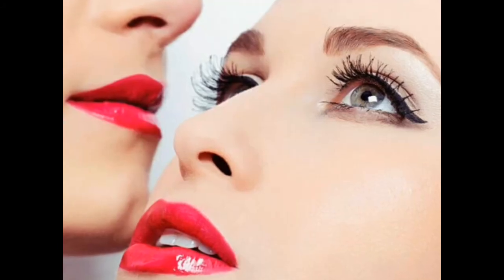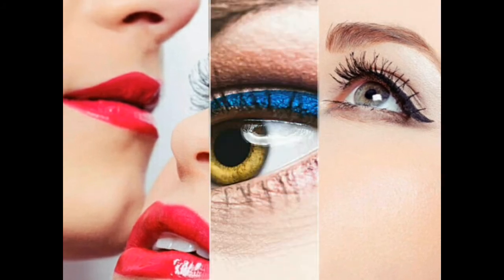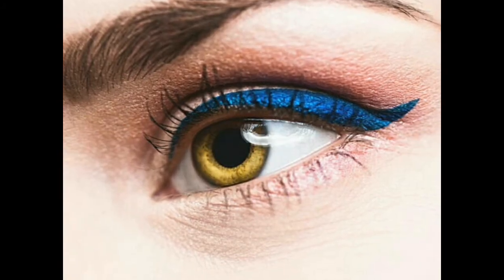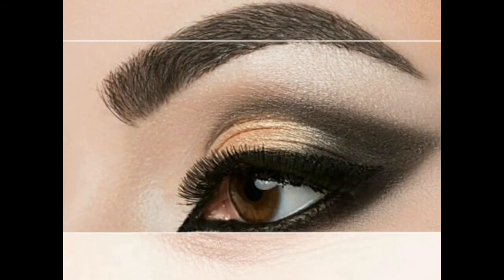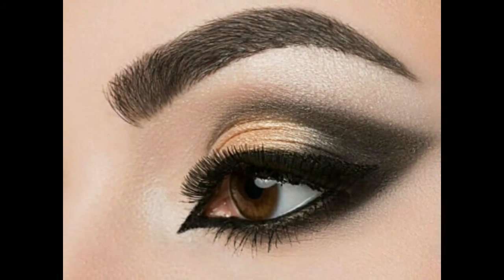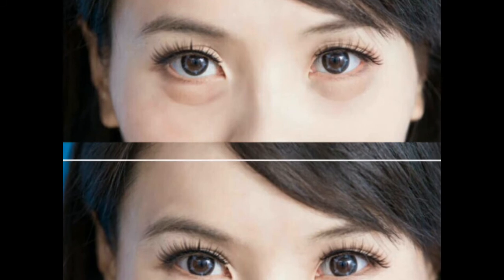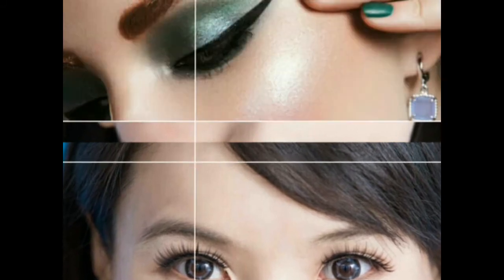How to apply eyeliner changes your eye shape 2018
Round Eyes:
Start by applying foundation on the upper eyelid. It can be either face powder or natural eyeshadow.
Then visually change the shape of your eyes by applying some dark eyeshadow on the outer side of the moving eyelid.
Draw a line with the eye pencil along your lash line to emphasize the round shape of your eyes. It’s better not to draw a line from the inner corner of the eye. Start from the middle of the moving eyelid and move to the outer corner, finishing with a small wing.
You can also line the inside rim of your eyelid along the lash line to get more intense color.

Narrow eyes:
Apply foundation on the upper eyelid. It can be a simple face powder or natural eyeshadow.
Considering the eye shape, you can draw an eye pencil line at some distance from the lash line, and carefully smudge it.
Draw the line on your upper eyelid along the lash line. Then line only the outer 1/3 of your lower eyelid.
It’s important to not forget to draw a line on the inner side of your upper eyelid.
Use mascara with super volume effect. Avoid mascara with the effect of long lashes, it will make your eyes look even thinner. Apply it on both the upper and lower lash line.
You may apply light beige eyeshadow over the upper eyelid. It’s even better if you chose shiny ones, so your look will be softer.

Almond eyes:
Apply foundation on the upper eyelid. You can use a simple face powder or natural eyeshadow.
Apply beige eyeshadow on the upper eyelid towards your eyebrow.
Apply midtone eyeshadow (ochre, gold, terracotta) on the moving eyelid.
Highlight the upper eyelid crease with a dark line. Carefully smudge it.
Draw wings just above the outer corners of the eyes using an eye pencil.
To add more expressiveness to your eyes, use dark black mascara. Focus on external lashes; it will emphasize once again the almond shape of your eyes.

Down Turned Eyes
Apply foundation on the upper eyelid. Use a powder or natural eyeshadow.
Outline the upper eyelid, drawing a clear line along the lash line. The line should be thin and look natural, right at the lash line. Only then you can get a fresh-look effect.
Carefully apply more intense color on the outer part of the eyelid, then smudge it diagonally up to the outer edge of the eye.
Draw a small wing along the eyeshadow line.
Apply concealer on the lower eyelid next to the outer corner of the eye.
Use mascara only on the middle and inner lashes, don’t apply it on the outer part.